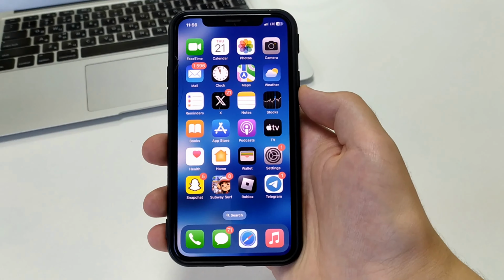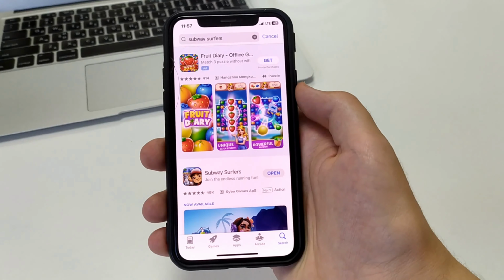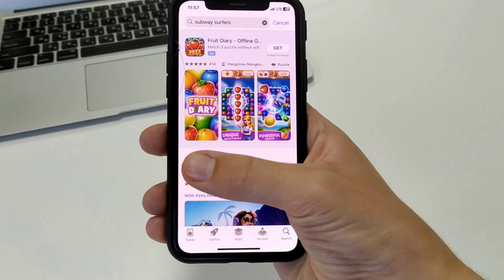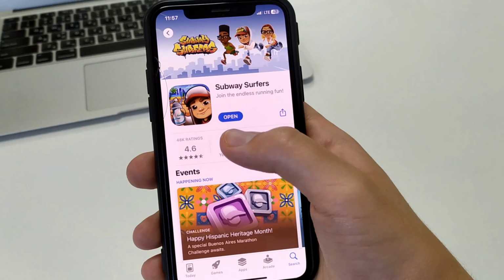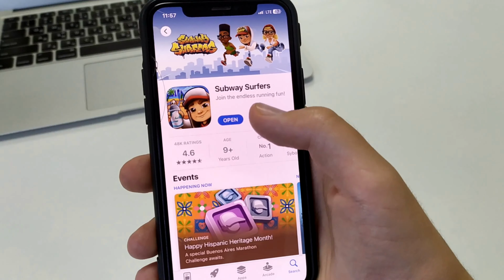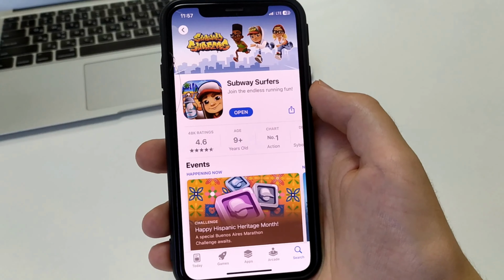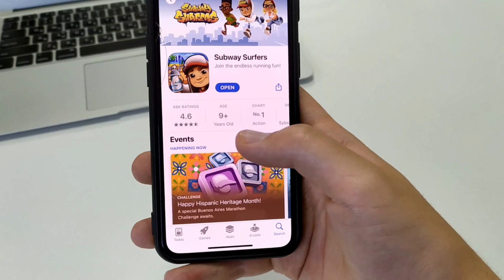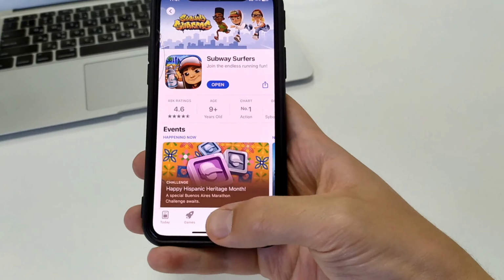How To Update Subway Surfers on iPhone - Full Guide